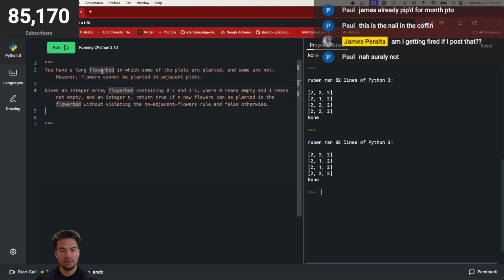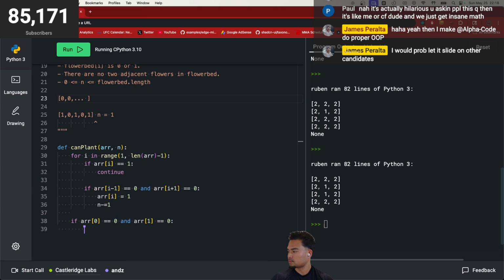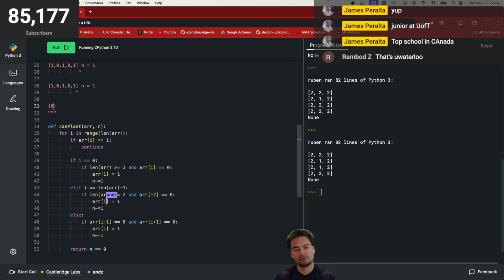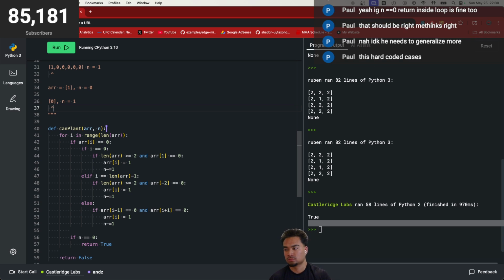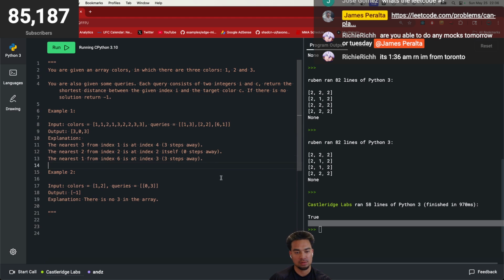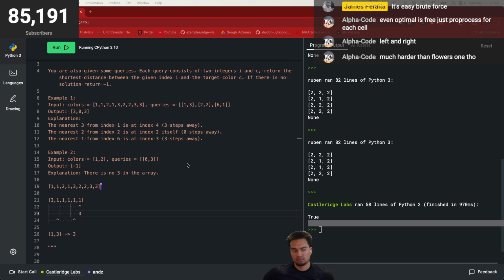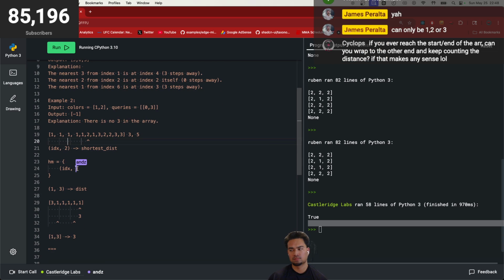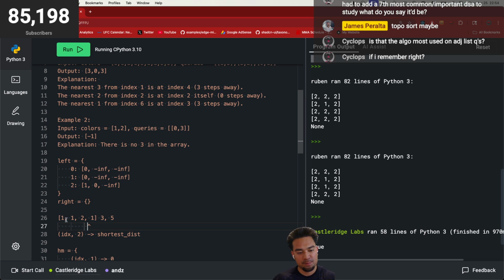University of Toronto Student takes on a Coding Interview!!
00:00 Introductions!!
1:30 605. Can Place Flowers
24:50 1182. Shortest Distance to Target Color
44:21 Feedback!!